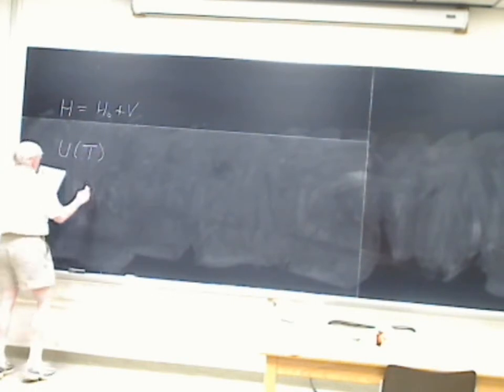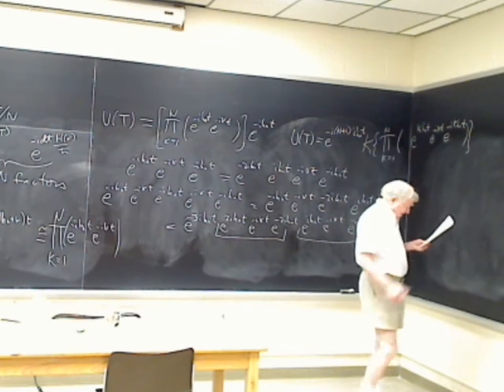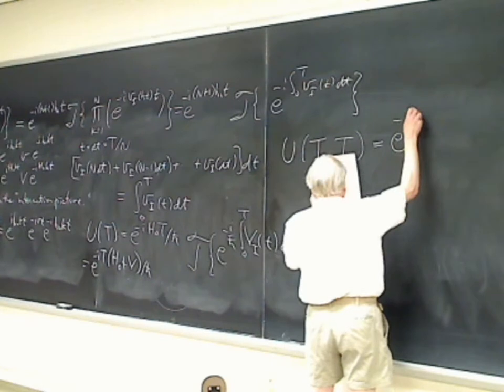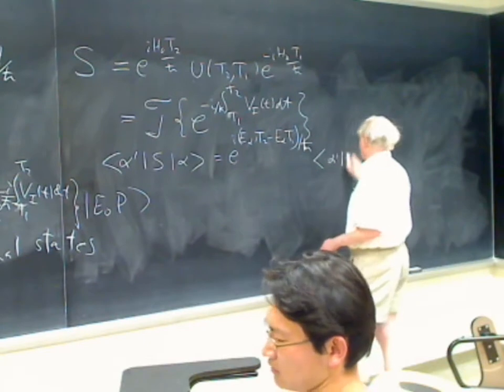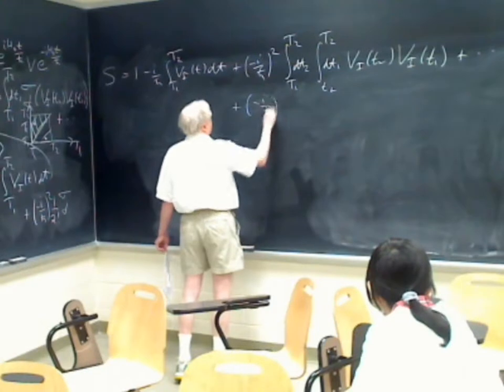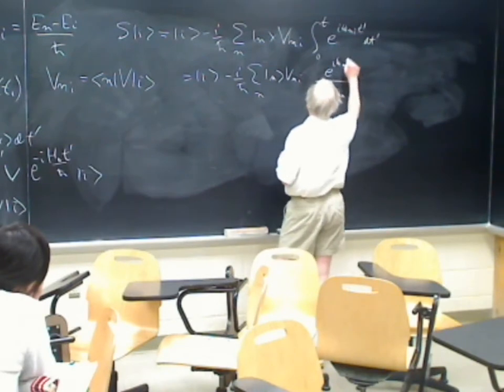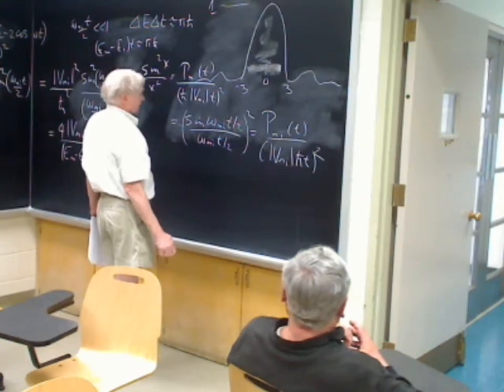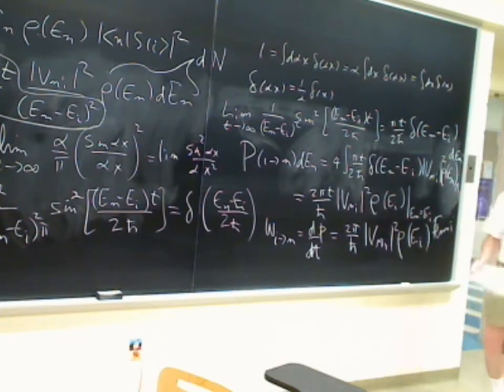UNM Graduate Quantum Mechanics 2009 lec041309